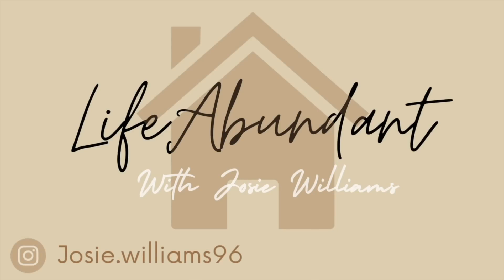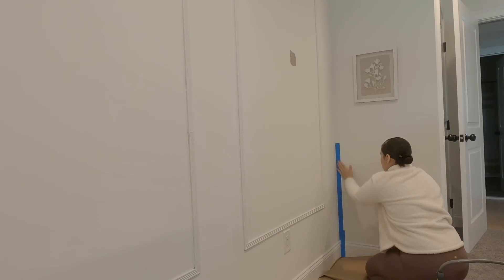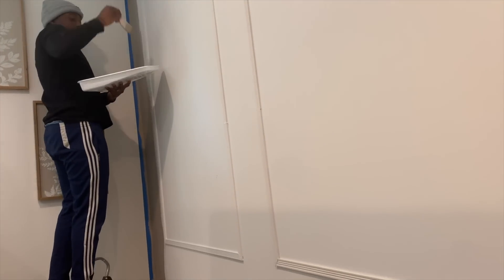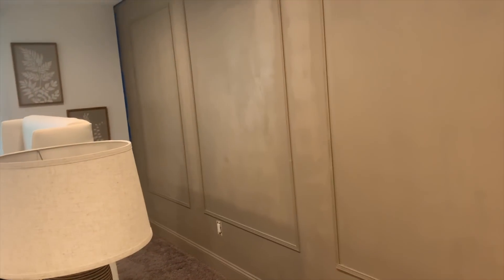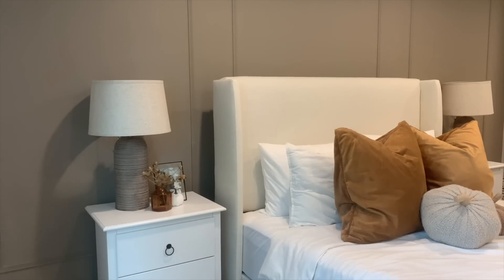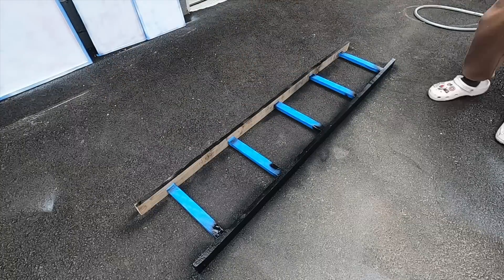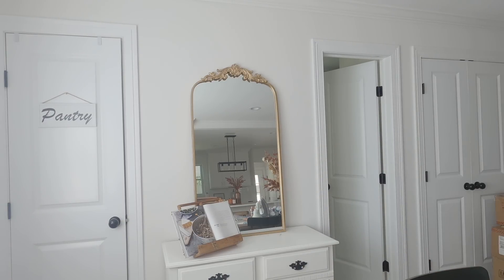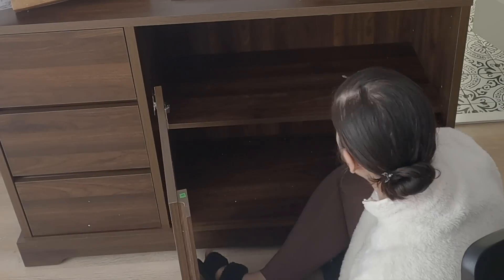*NEW* DECORATE WITH ME 2022 | DECORATING IDEAS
LINK TO HOME OF DELIGHTS! Costway

Hey loves. Now that fall decorating is done, come join me as we get back to furnishing/decorating our new home! See you soon 💕

Studio taupe paint
Bed (Zuma white)
Rug (5’3x7’1)
Black ring knobs
Lamp shade
Chunky throw blanket
Bissell ICONpet TURBO Cordless vacuum